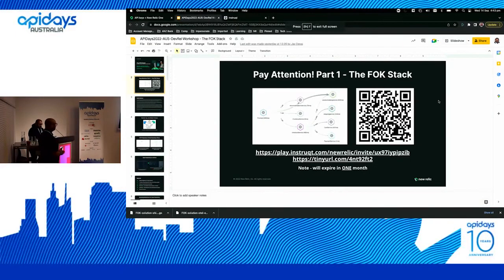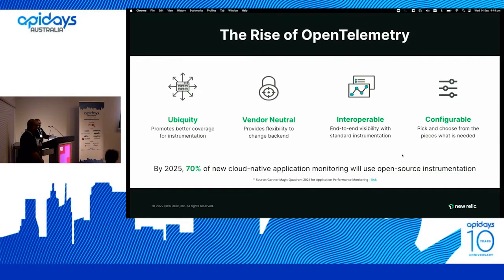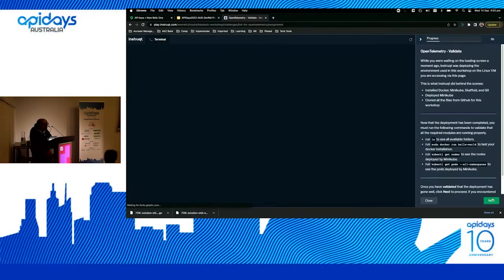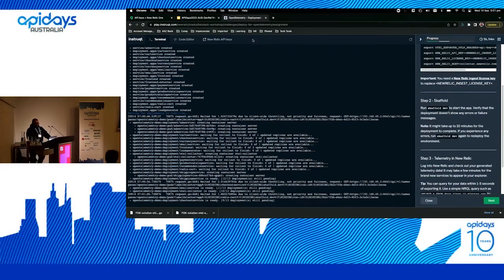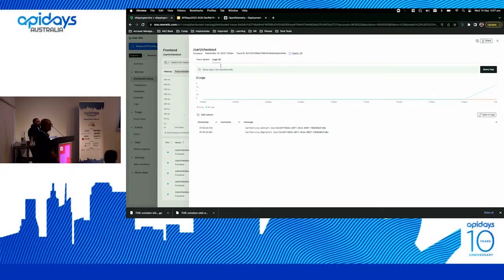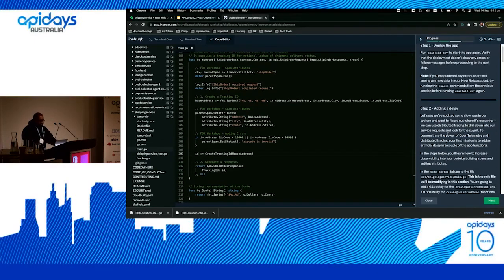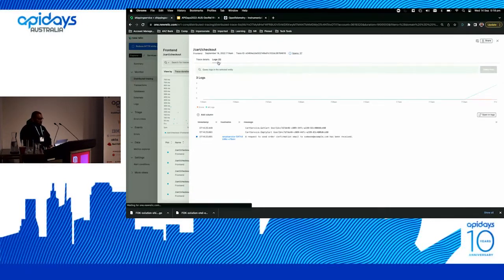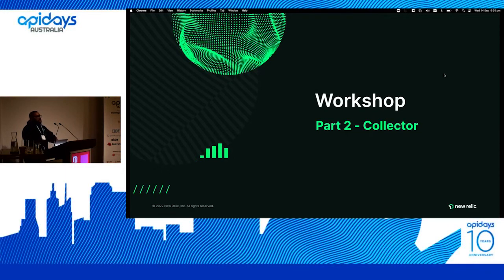Apidays Australia 2022 - Open Source Instrumentation - The Rise of OpenTelemetry by Kajan Moorthy.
Open Source Instrumentation - The Rise of OpenTelemetry
Kajan Moorthy, Senior Solutions Consultant at New Relic
Jay Desai, Senior Solutions Consultant at New Relic